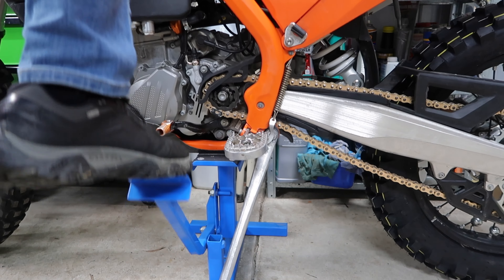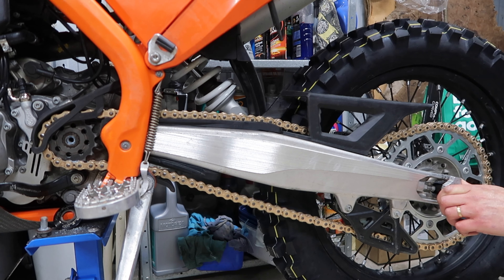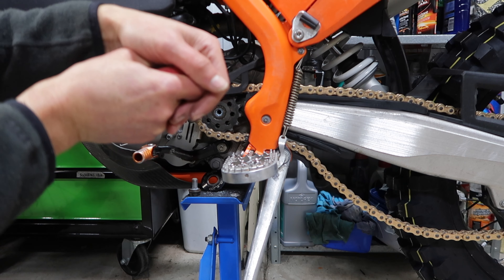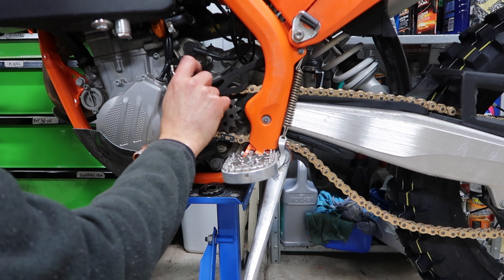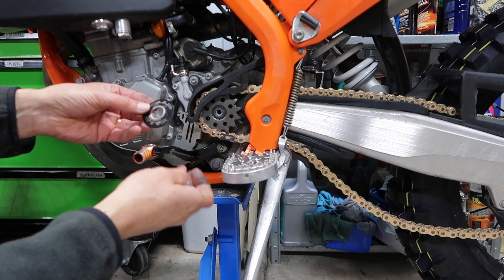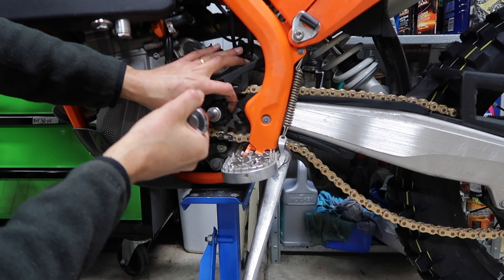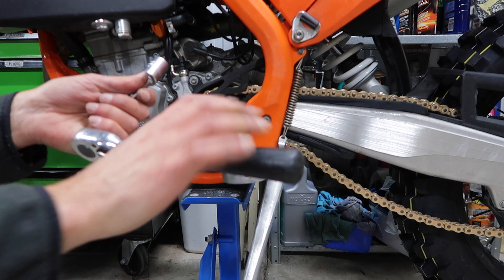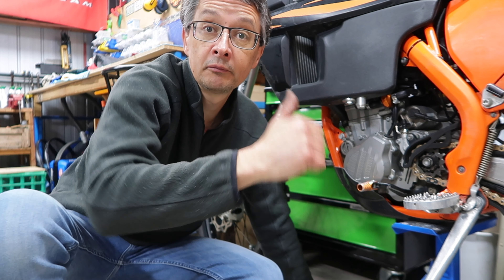How to replace the front sprocket on the KTM 500 EXC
Replacing the front sprocket on my KTM 500 EXC.

Part 1: replacing the rear sprocket
Part 2: replacing the chain
Part 3: replacing the front sprocket